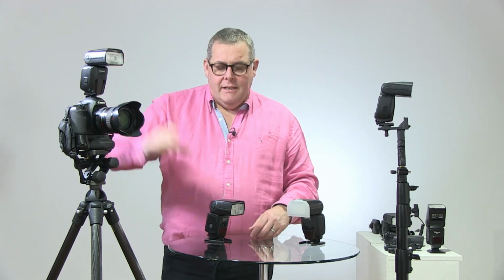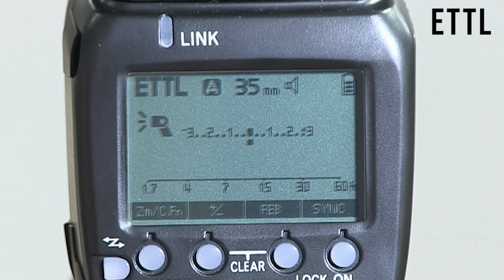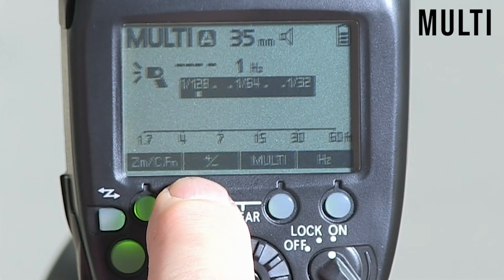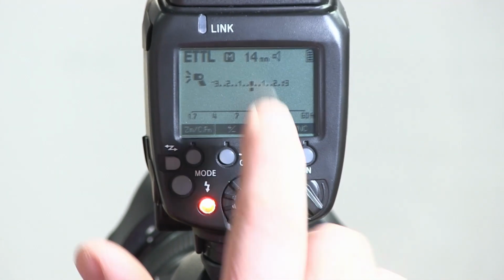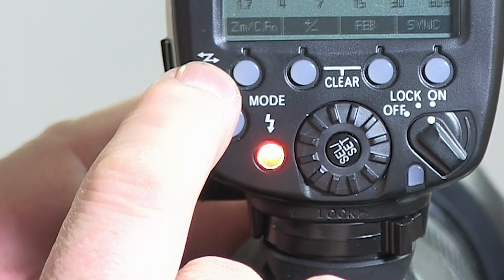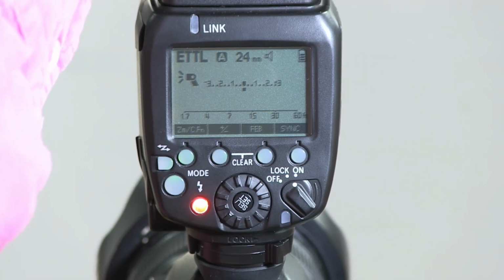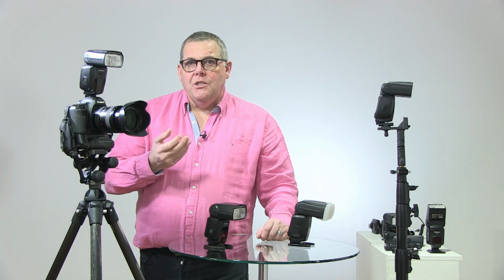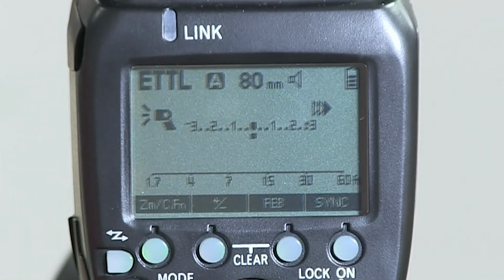SPEEDLITE BASICS | Introduction to Speedlite Photography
As a photographer, working with Speedlites should be no different to any other form of lighting. In order to capture quality imagery in any area of photography you need to take control of your device and shape the light in a way that suits your desired look and feel. When it comes to Speedlite there are many types of functions that differ from a studio strobe that may become slightly confusing at times. Here Mark explains the base functions of the speedlite, exploring each setting and its functions to which affect an image in a certain way. Learn everything Speedlite right here as Mark seeks to set you off on your path to mastering your photography.